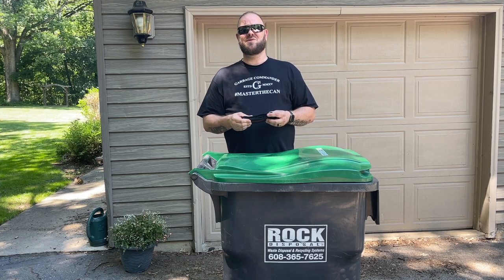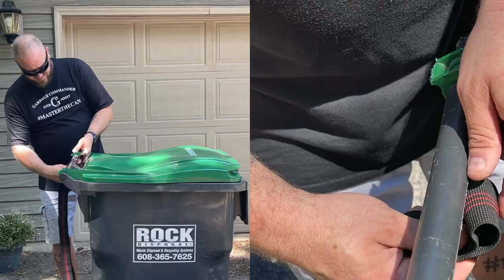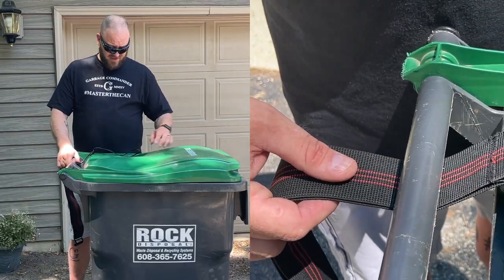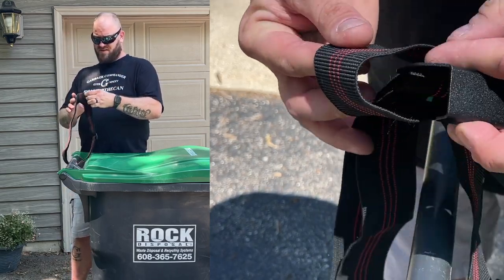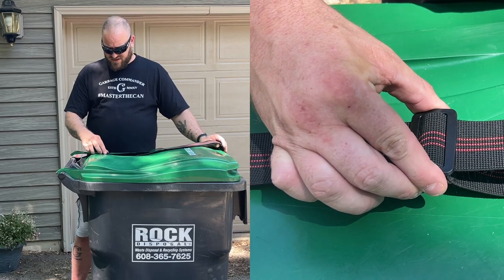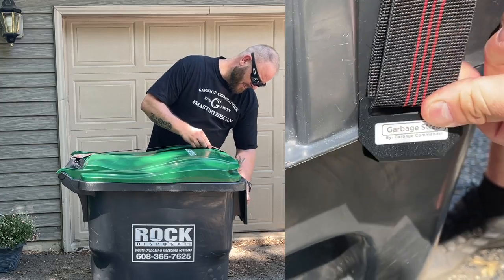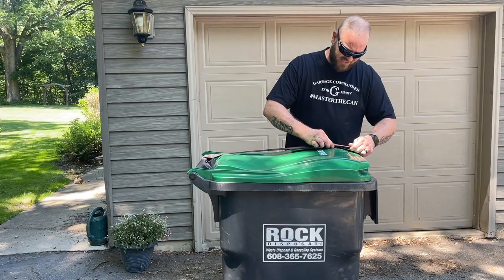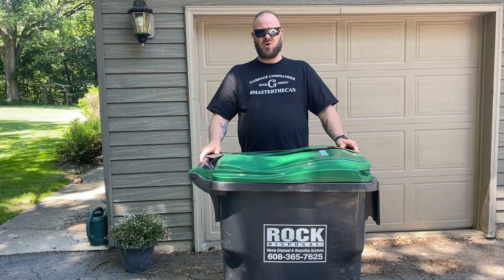Garbage Strap™ instal from Garbage Commander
Installing the Garbage Strap™ from Garbage Commander is as easy as
1, 2, 3!

0:00 Step One
0:14:12 Step Two
0:18:40 Step Three

Simply wrap the strap around your handle, and the loop end going towards the front. Pull tight.
Adjust accordingly
Attach Hook